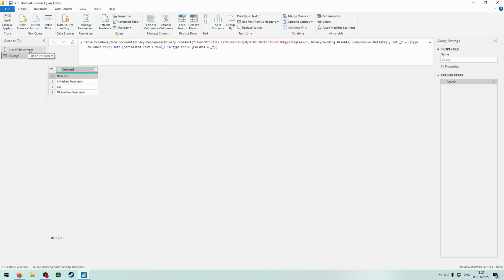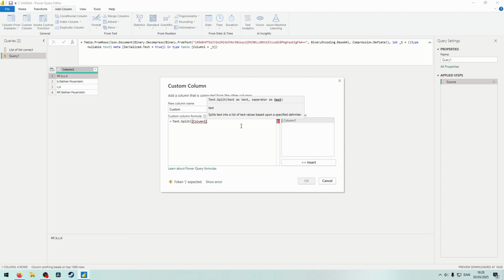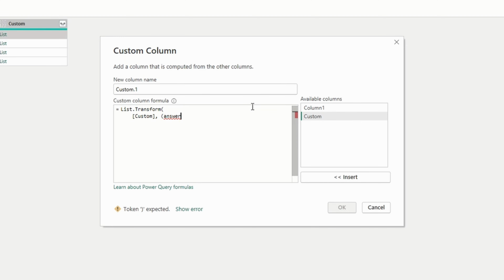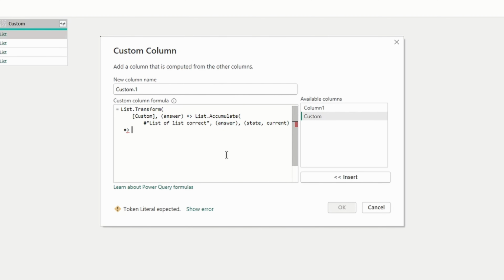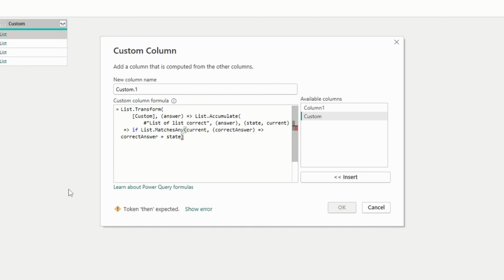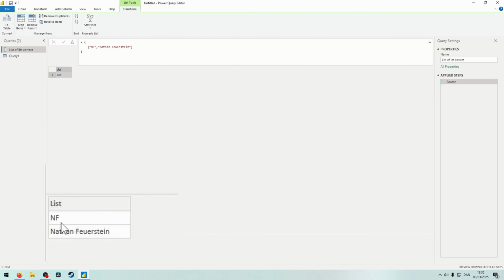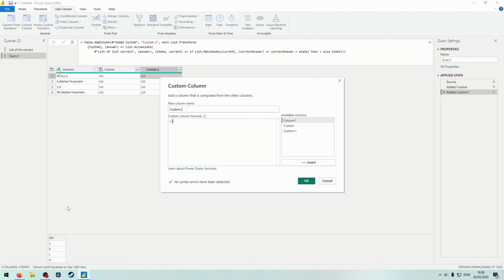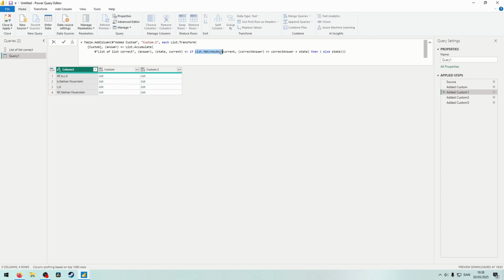89.4 Count correct answers, account for aliases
Once again solving the "count correct answers in a survey where there are multiple correct answers". This time each correct answer has multiple spellings, e.g. "NF" and "Nathan Feuerstein".

The solution combines List Transform (to change the list of answers) with List Accumulate (to loop through the correct answers) and List MatchesAny (to compare the current row's answer with the current correct answer and the alternative spellings).

00:18 List of lists
00:40 Text Split
01:06 New column
01:21 List Transform
02:17 List Accumulate
02:51 List MatchesAny
04:47 List Transform